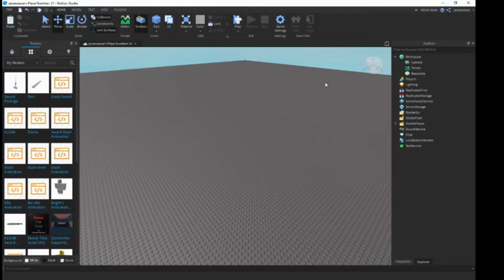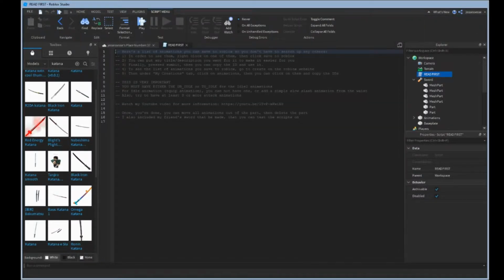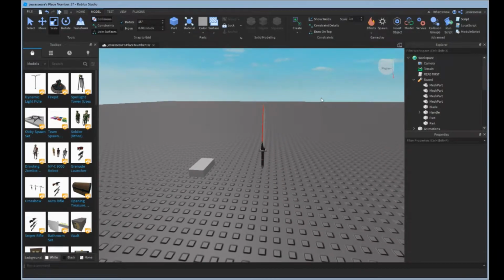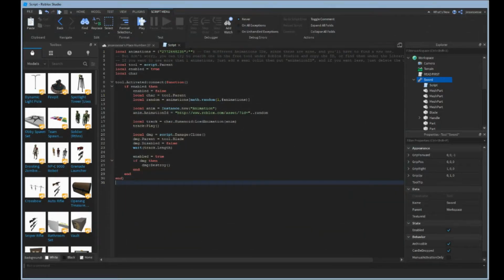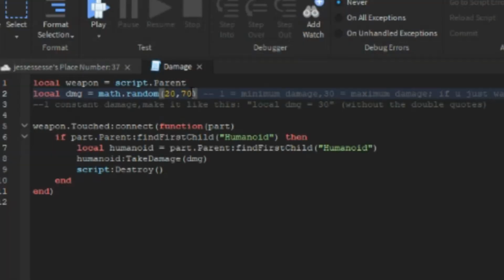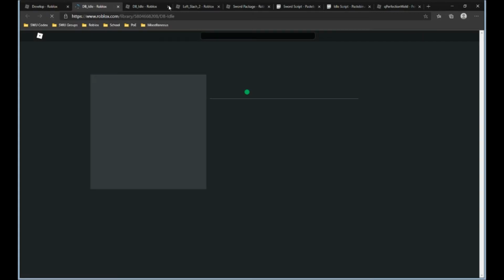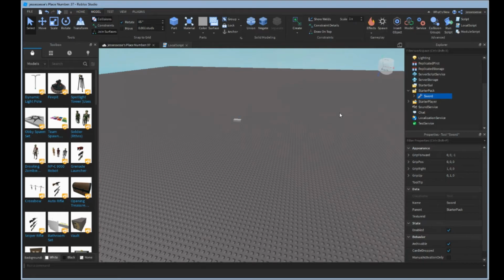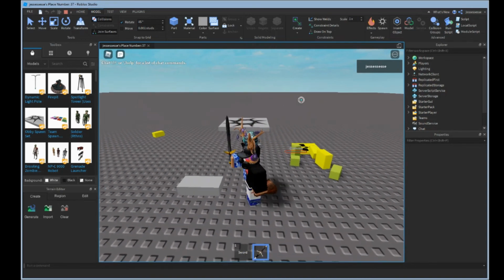How to Make a Sword on Roblox Studio! (2020)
According to my last video about this, I see you guys have some problems/issues, so I made an in-depth tutorial, explaining key points, and elaborating more on the subject.

My "Sword Package" Model (contains instructions, a sword, an a variety of animations)

Quick Info: If you guys don't want any equip/idle animations on your sword, there's no need for you to add the idle localscript with its animations, just keep the sword script, with the attack animations.

Scripts-
Sword Script (w/ damage script included, make sure DAMAGE SCRIPT IS DISABLED, AND NOT THE SWORD SCRIPT)

Timestamps:
0:20 - (Important) Introduction
2:53 - Adding the Handle/Blade parts
5:53 - How to save the animations to Roblox
6:40 - Adding the Sword script
7:30 - How to add attack animations to the sword
9:10 - (Optional) Changing the name of the "Blade' part for .dmg
10:03 - Adding the Damage script (make sure it's parent to the "Sword" script)
10:55 - Changing the sword's damage (makes the sword balance, or OP in your game)
12:00 - (Cool Enhancements, but Optional) Adding the Idle localscript for the equip/idle animation
12:47 - (Optional) How to Change the name of the equip/idle animation
14:55 - Testing the sword
15:35 - (Important) Adding the qPerfectionWeld script (make sure you get it)
16:28 - The Final Sword Test
18:44 - Comparing the sword with the classic sword (like the ones used in Roblox fencing)

Hint: Incase if you guys don't see/have the explorer/properties screen, simply go to the view tab on the top in Roblox Studios (located between Test and Plugins), and then click both the explorer/properties button. The same thing goes if you don't have the marketplace/toolbox screen.

Sword Description: The sword that I'll be making for this tutorial has equip, and idle animations in which case, they are optional incase you don't want your swords to be fancy. It also has nice smooth sword swing/slice animations which are included in my model, or you can simply make your own attacking animation and add it to the script to make it your own. The sword could contain one simple attacking animation, or 2 (or more) depending on what you want. This sword does not do damage by touching mob/enemies, you must click in order to do damage. Likewise, it also has its own damage script in which you can customize the damage of the sword that can do a constant damage of your choice or random damage between 2 numbers of your choice. This sword works with both filtering enabled and disabled, but better on enabled. One more thing, If you're using your own model, MAKE SURE it's made out of parts, NOT a mesh, which is explained during the introduction.

I also notice that this could work for many type of weapons not just swords, even a staff, just put the handle in the middle of the staff and the blade the size of the staff. Use your innovative skills to think what weapon will work for this. (Examples: Blunting Staffs, Axes, Maces, Dagger, and etc.)